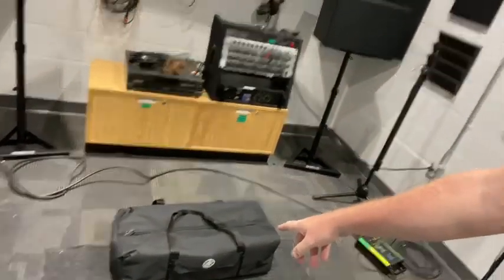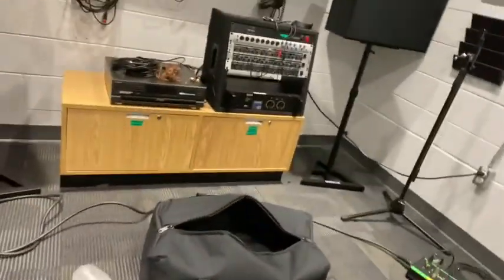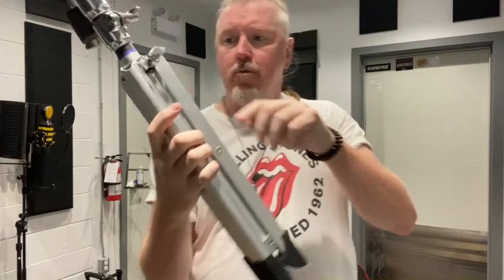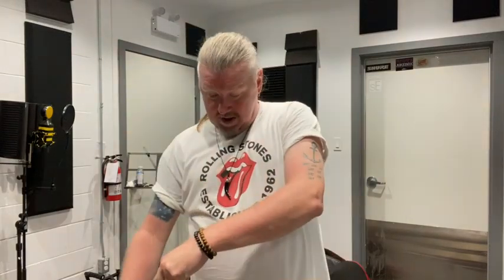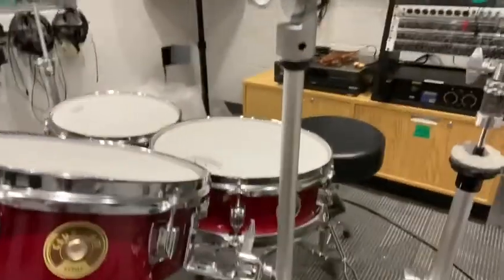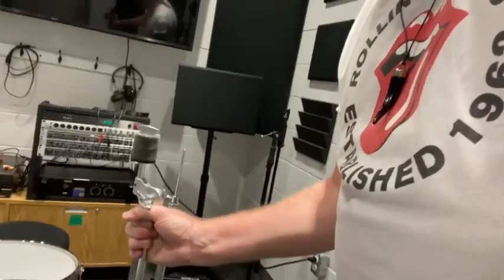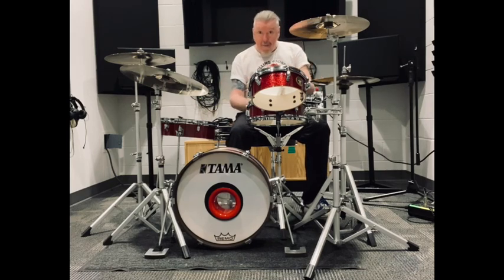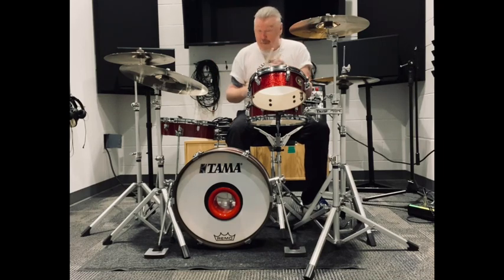MY NEW ACOUSTIC/MINI DRUM KIT! (Tama Club Jam, Yamaha Crosstown Hardware, Sabian XSR, Remo)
Please take a few minutes and check out this video I put together of my newly assembled small scale drum kit. I use this set-up for acoustic duo and trio gigs, as well as quieter club shows.